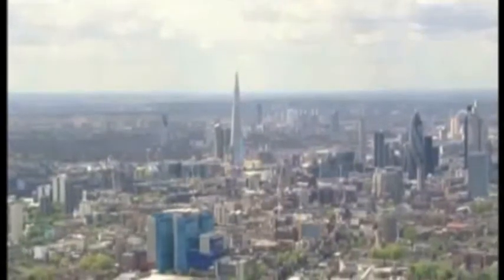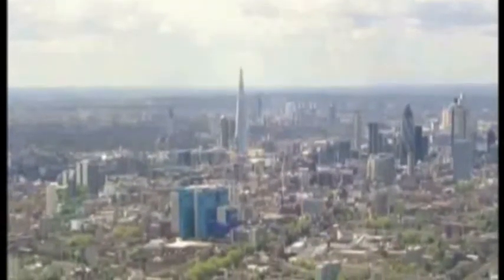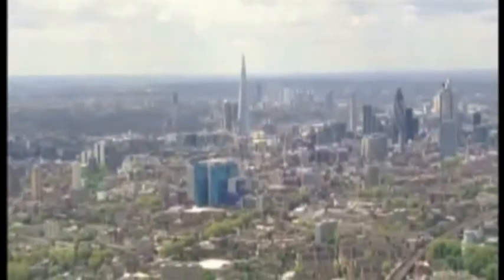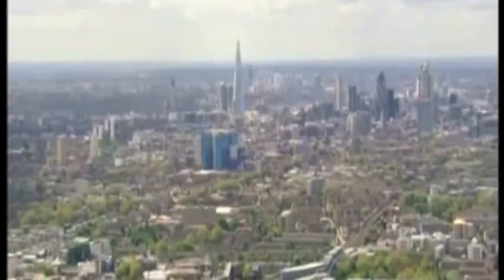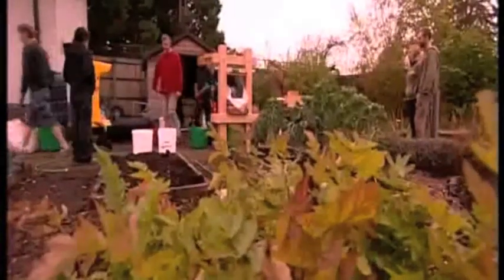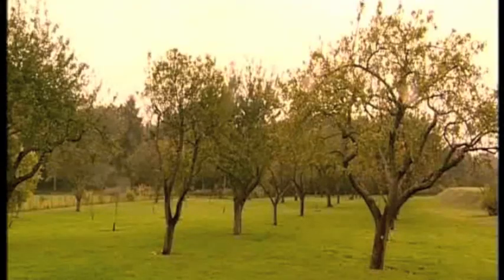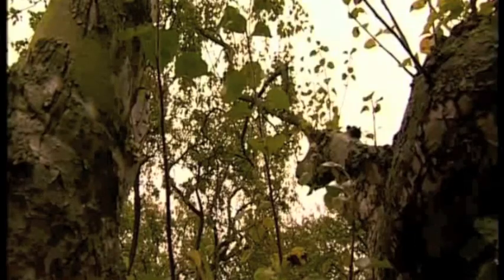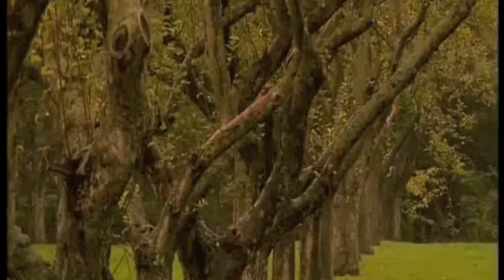The London Orchard Project on Inside Out - restoring new orchards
A second clip from BBC1's Inside Out programme, The London Orchard Project's Chief Exec Kath Rosen describes some of the history of orchards in London and the work we have been doing to help celebrate London's orchard heritage including introducing a new variety of apple for London - the Core Blimey apple